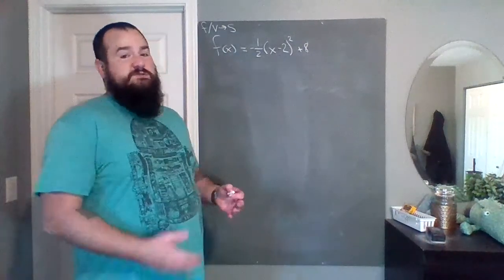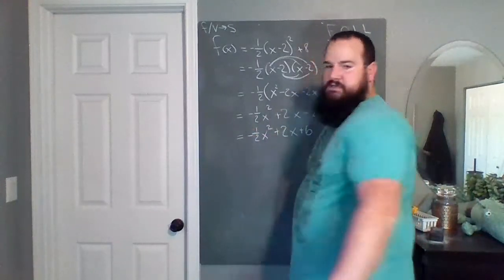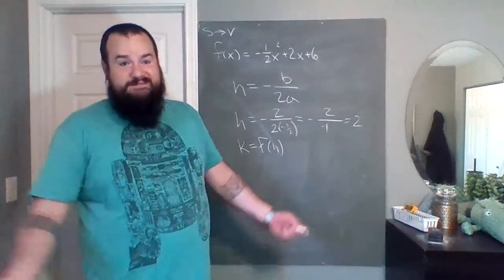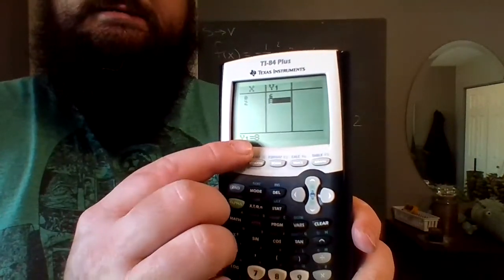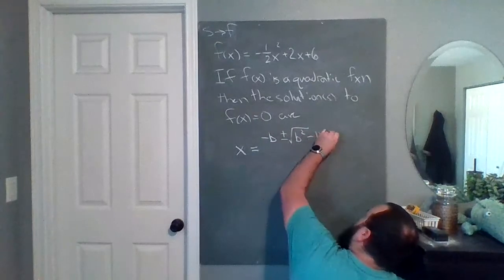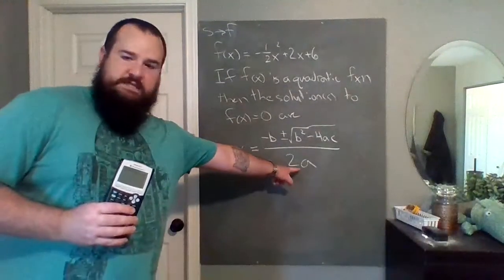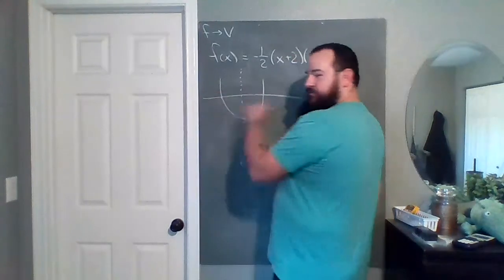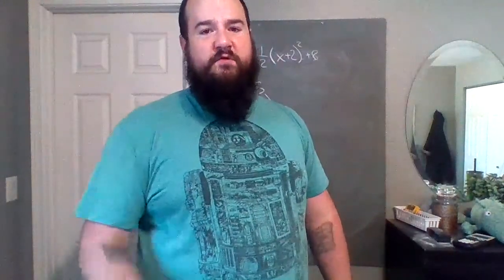Quadratic Functions - Converting Form-to-Form